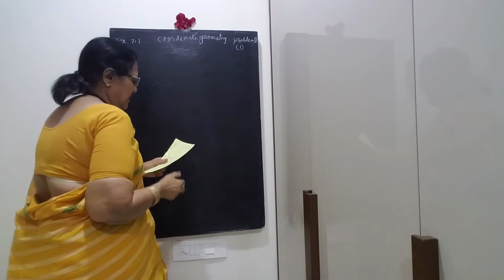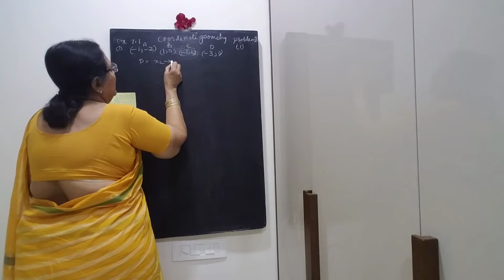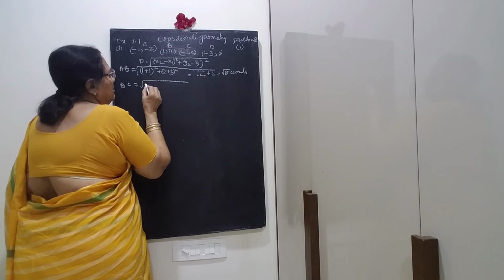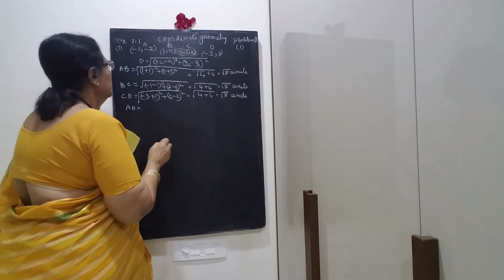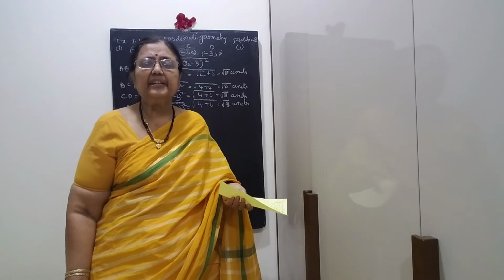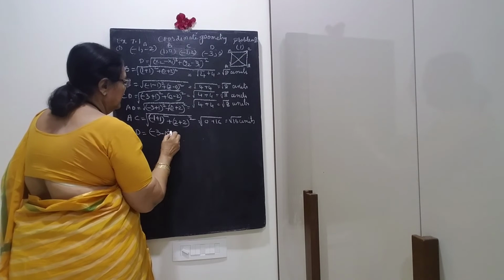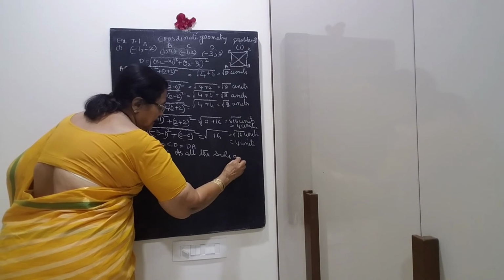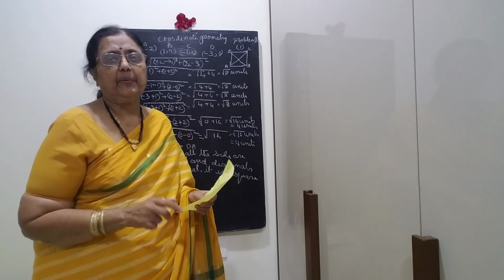PROGRESSIONS OF CLASS 10 OF TSSC & APSSC ,CHAPTER 7,EXERCISE 7.1 AND PROBLEM 8 (i )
IN THIS VIDEO HOW TO FIND THE TYPE OF QUADRILATERAL, WHEN FOUR VERTICES OF QUADRILATERAL ARE GIVEN. IT IS ALSO EXPLAINED AFTER FINDING THE SIDES AND DIAGONALS,HOW TO USE THE  GEOMETRICAL PROPERTIES  AND JUDGE WHAT TYPE OF QUADRILATERAL IT IS.AS THE SIDES AND DIAGONALS ARE  EQUAL IT IS CONCLUDED AS SQUARE.